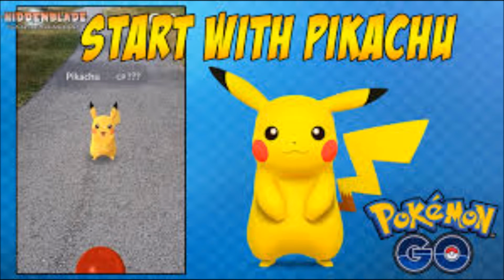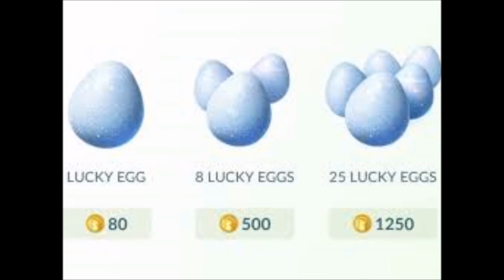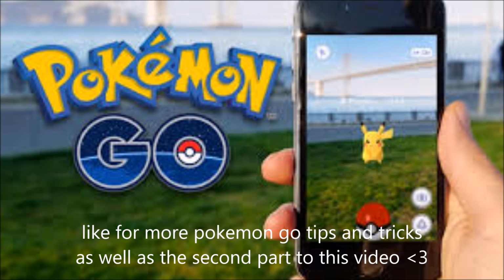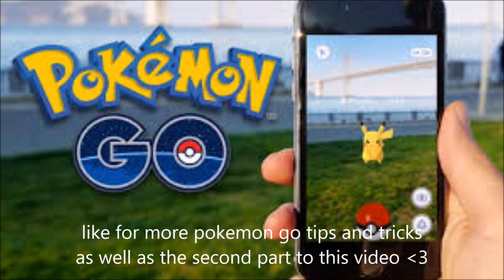HOW TO DO ALL THE KNOWN POKEMON GO EASTER EGGS!